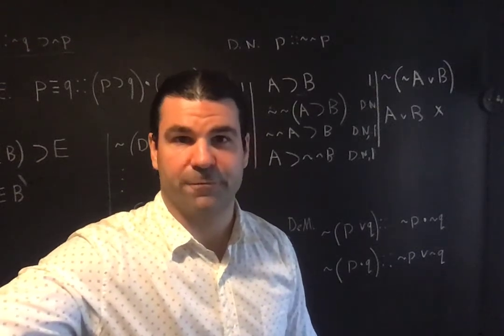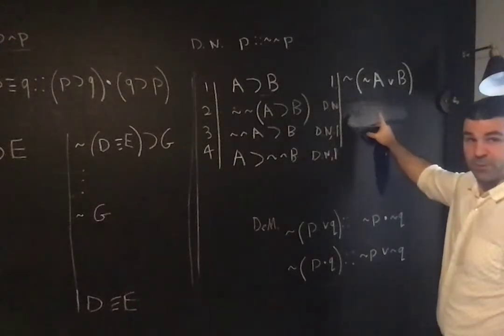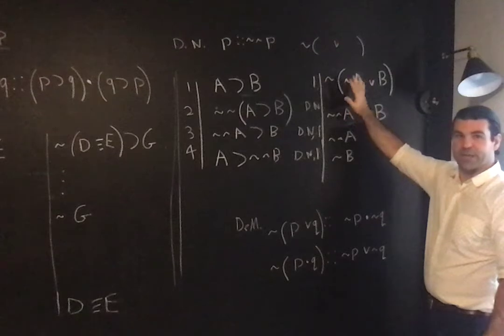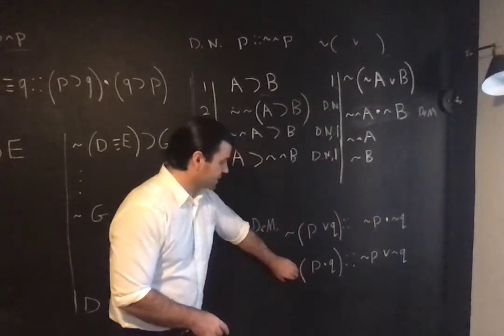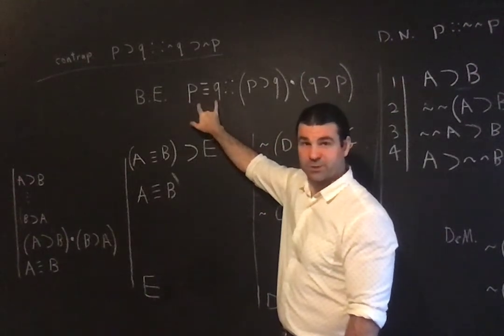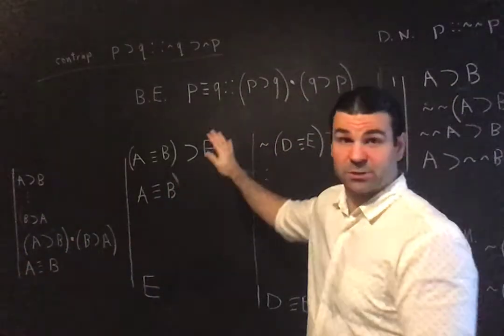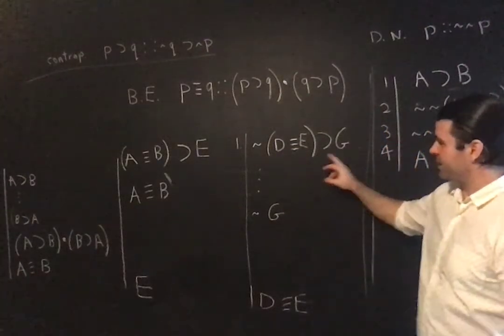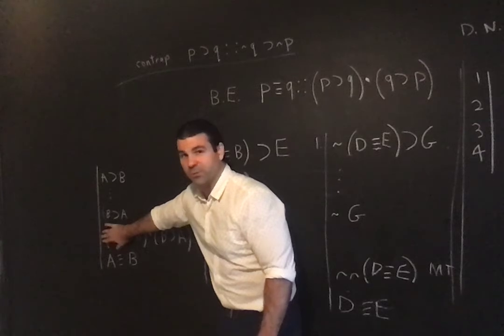Klenk Unit 8, Part 4